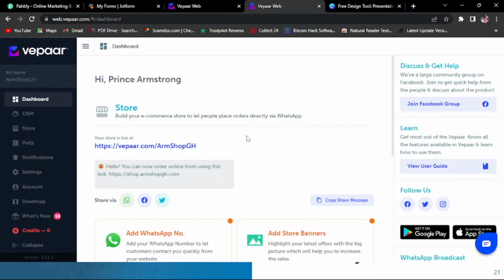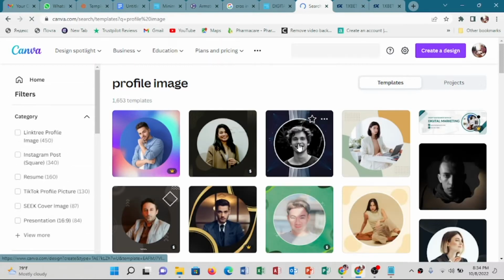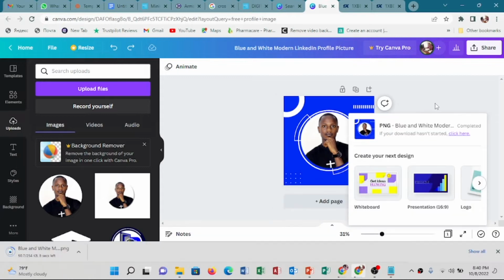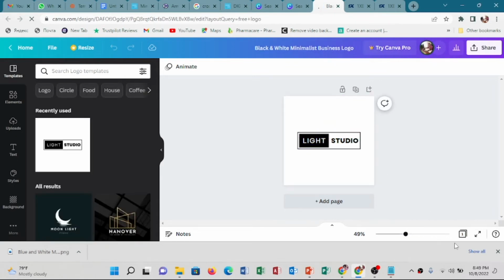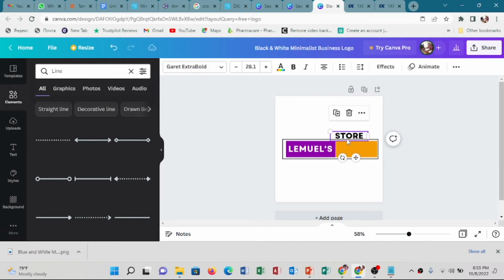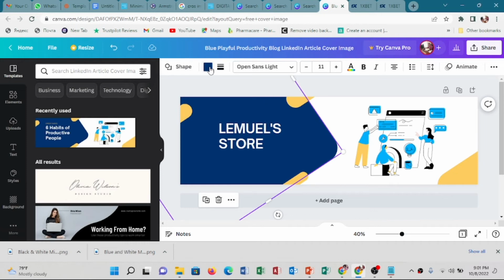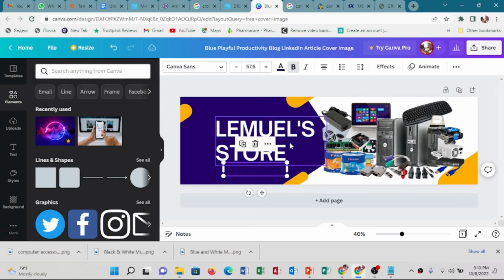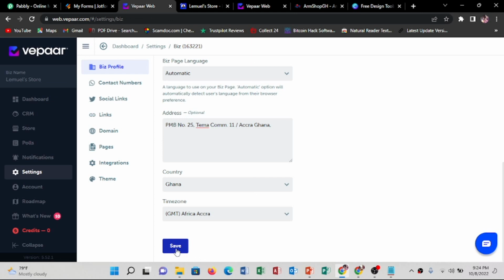Insert Your Profile Image in Vepaar Store | Insert Your Cover Image in Vepaar Store | Canva Tutorial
In this tutorial I'll be teaching you How to create And insert your profile image as well as your cover image in  Your vapor store using canva. And also I'll be explaining and defining what a profile picture and a cover picture is,
►About your business EG: In Lemuel's Store, We make sales of electronic gadgets, clothings, bags, stationaries, accessories and many more others. We are render customized online and fee delivery
service... we have one of the best platforms to use best tools to help our clients in sale
⌛TIMESTAMPS⏳
00:00 Introduction
00:41 Intro
01:55 What is a profile image
01:12 what is a Cover image
01:56 Profile image & Cover image Example
04:09 Canva
05:20 How to create And insert your profile image and cover image practically